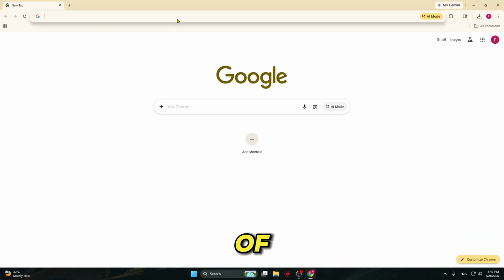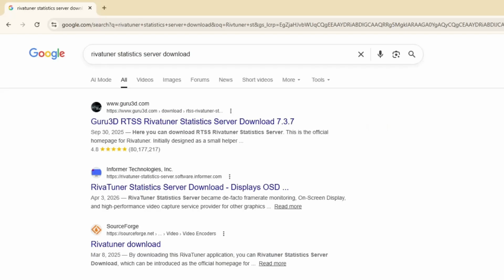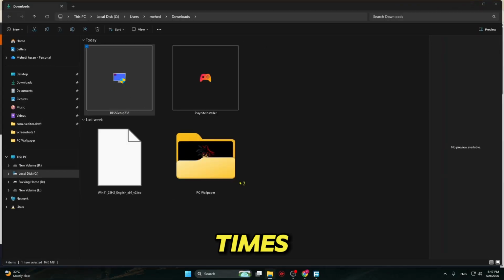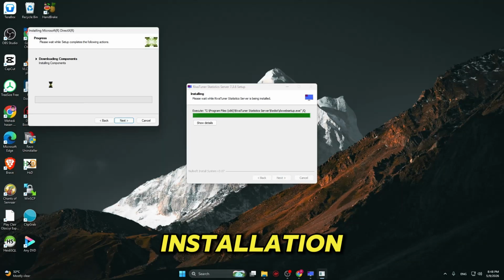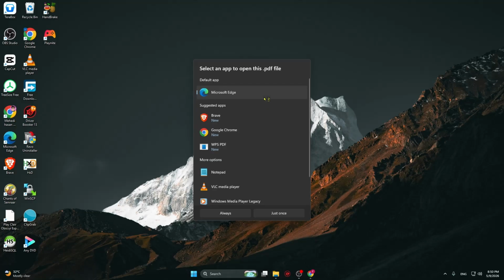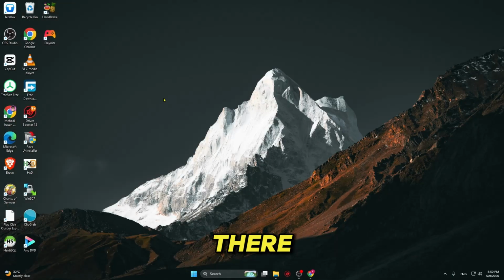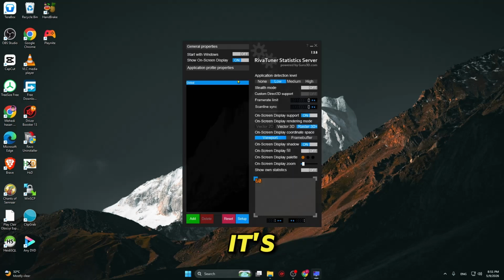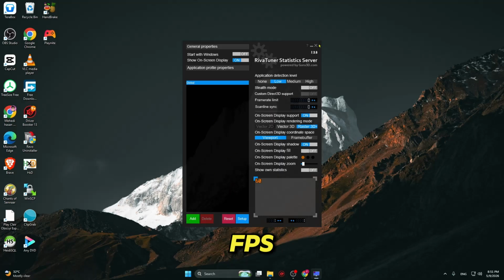How to Download & Install RivaTuner Statistics Server (RTSS) on Windows PC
In this video, I show you how to download and install RivaTuner Statistics Server (RTSS) on your Windows PC step by step.

RTSS is a lightweight utility that displays FPS, GPU temperature, CPU usage, and other performance statistics as an on-screen overlay while gaming.

In this tutorial you will learn:

✔ How to download RTSS from the official source
✔ How to install RivaTuner Statistics Server
✔ How to enable FPS and hardware overlays
✔ How RTSS works with MSI Afterburner